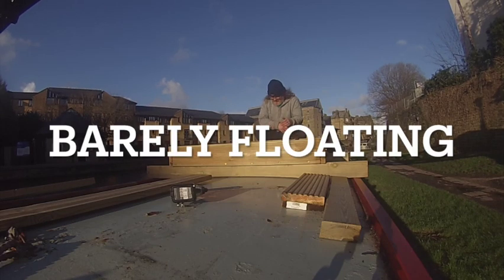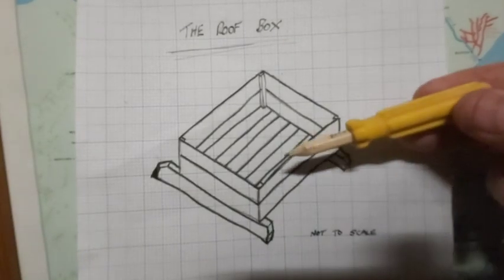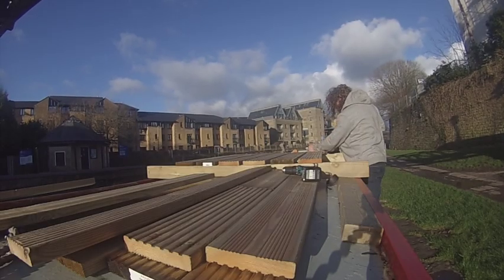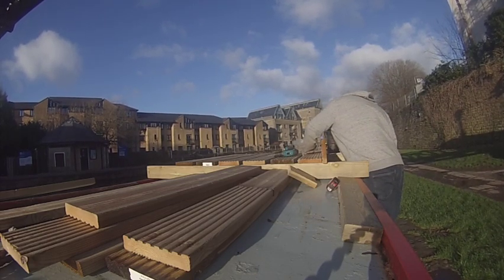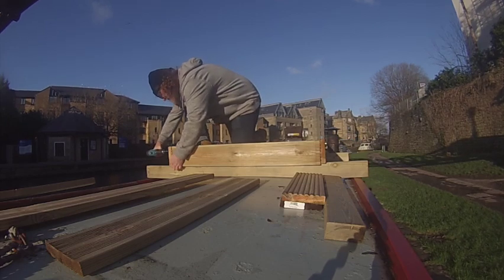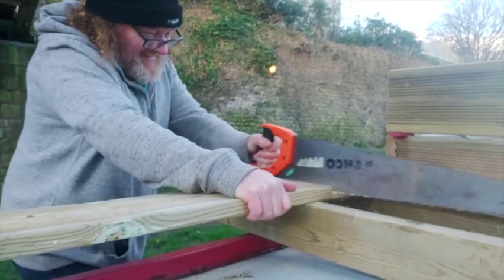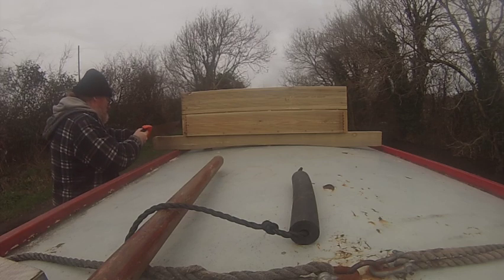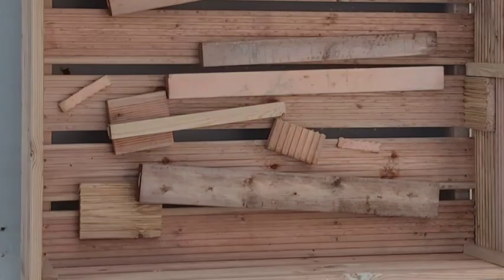Episode 63 Building a Roof Box DIY (Destroy it yourself)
Its the long awaited video where I explain how I built a roof box for NB Laura. We also find out if I can perform a perfect dismount from a narrowboat roof.